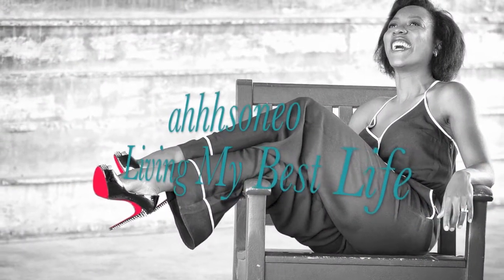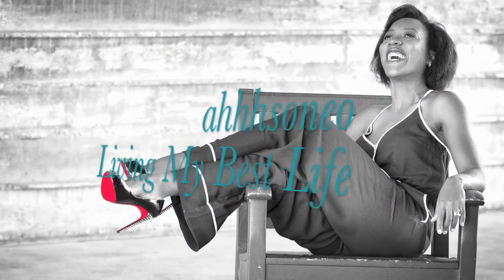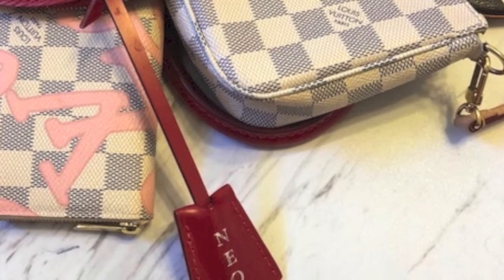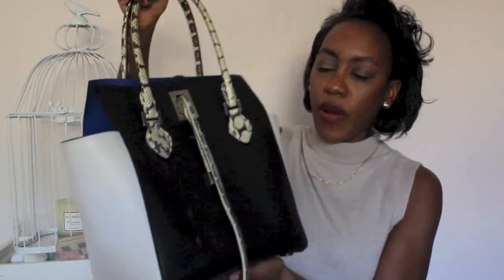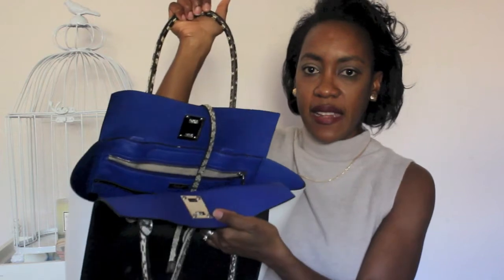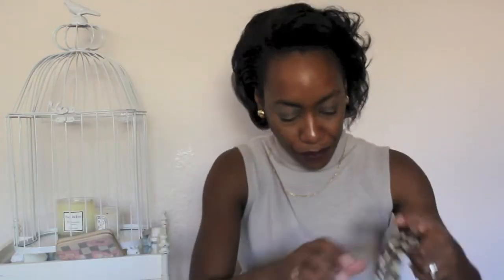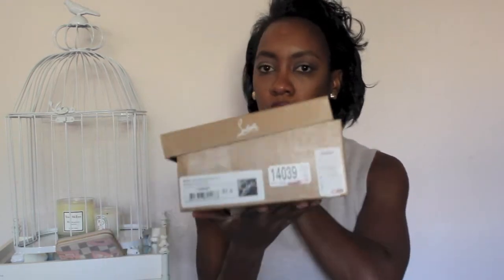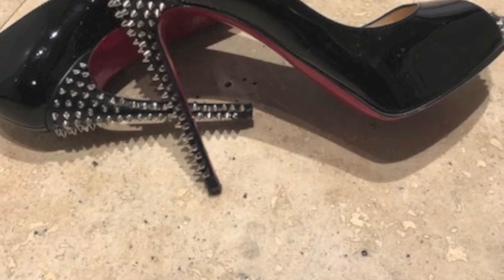Best of and Most Used Luxury HandBags and SLGs of 2017 // Ahhhsoneo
Hello Lovelies, welcome to my most used and best of luxury handbags and SLGs for 2017// Ahhhsoneo.  This is my designer handbag and SLG luxury goods that were my go to for 2017.  I found that i tended to reach for the same handbags over and over and these have become my classics - especially my Louis Vuitton Neverfull PM and my Chanel WOC in CAviar leather. I cant help myself, I am a handbag addict. I love doing a best of series because it really shows you what people end up using and loving rather than just what we buy.  We all have those handbags and SLGs that just sit in our closets, but I like to see have people use over and over. These are just my addiction.And here on the channel ahhhsoneo we like to share our love for louis vuitton, chanel, amongst other brands. Let me know what is on your list of louis vuitton, chanel, luxury designer handbag and SLGs best and most used items for 2017.  My list includes Louis Vuitton, Chanel, Christian Louboutin and MIchael Kors Collection.

Although I am mainly a fan for Louis Vuitton and CHanel I am trying to expand what I purchase by moving into YSL, Hermes and Gucci. Let me know what other brands you would recommend.

FTC - *All products were purchased with my own money. All opinions are mine.

Ahhhsoneo is a channel that's all about Luxury and Abundance!